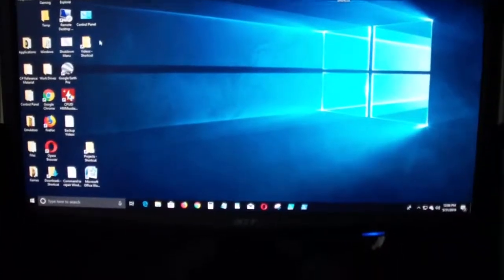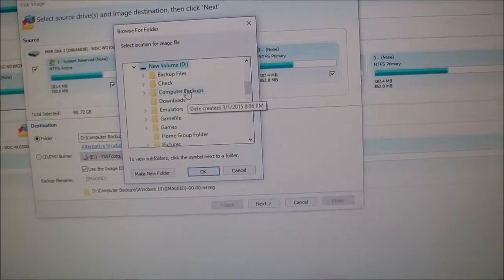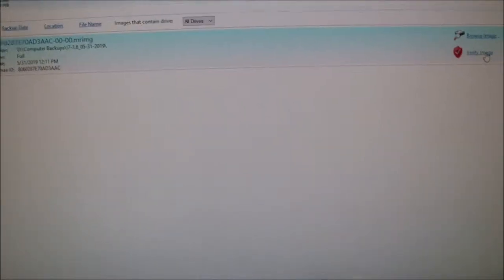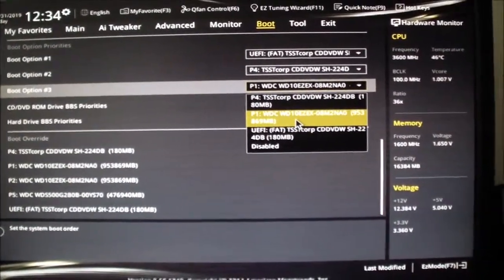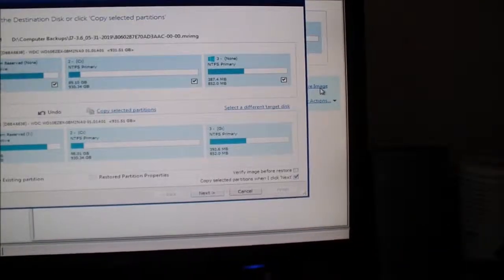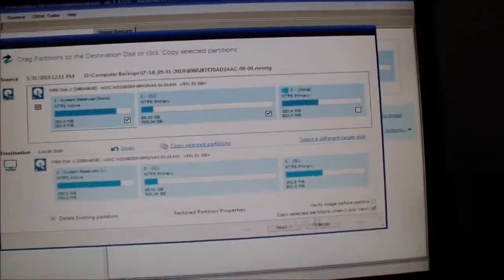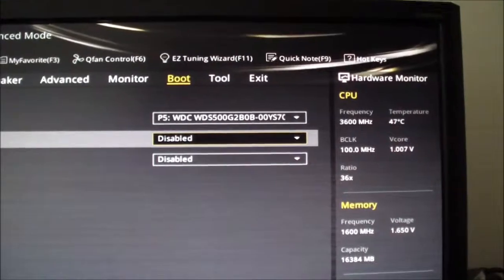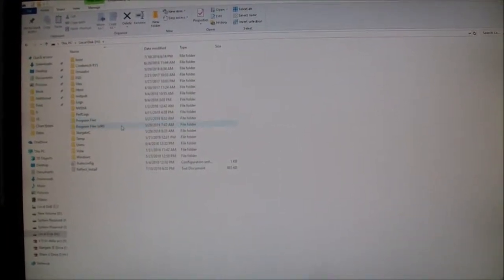How to Install and Configure a M.2 SSD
♦ Webpage about SSDs

§ Tools
▬ Herco HE826 Precision Screwdriver Set  @ Amazon
▬ Verbatim CD-R 700MB 52X @ Amazon
¶ Parts
► Samsung SSD 860 EVO 500GB M.2 @ Amazon
► Samsung 970 EVO Plus 1 TB NVMe @ Amazon
► Western Digital M.2 SSD 500 gb @ Amazon
► Western Digital M.2 SSD 1 TB @ Amazon
► WD Blue SN500 500GB NVMe
Procedure

♦ 1. Refer to your motherboard manual and find out where the M.2 slot is located.
♦ 2. Insert the M.2 SSD at a 30 ° angle. Push in until it goes in all the way, but don't force it. It should go in easily. Then, it will stick out at a 30 °.
♦ 3. Go into Windows. Go to the search tab, and type in Computer Management -►Storage -► Disk Management
Locate the SSD, and create a disk partition.
♦ 4. Run the disk backup program, for me it is Macrium Reflect. You can use any software you want to make your hard drive image. After you finished, make verify your image. Make sure you make a boot disk, so you can boot into the program to restore your image.
♦ 5. Insert the bootable CD to your optical drive.

♦ 6. Restart your computer, and go into the BIOS to setup your boot priorities. Make sure the first bootable device is set as the optical disk. If you are using a bootable flash drive then make sure your 1st bootable device is the USB device.

♦ 7. Save your settings in the bios and exit.

♦ 8. Boot into the bootable disk.

♦ 9. Restore your hard drive image from your hard drive to your M.2 SSD.

♦ 10. After it finishes, exit the program, and boot into Windows. Check to see if everything was transferred to your M.2 SSD

◘ Information about SSDs

♦ SSDs and Different Types of Nand Memory

◘ Installing and Configuring SSD Videos

♦ How to Disable Disk Defragmenter on Windows

♦ How to Move Windows Voice Recorder Files to Another Location

♦ MSI Ge70 Apache Pro 012: How to Install a msata SSD

♦ Windows 10 DVR Recorder How to Change Saving Captures File Directory

◘ Move Browser Cache Folders

♦ How to Move Google Chrome Cache Folder

♦ How to Move Mozilla Firefox Cache Folder

♦ Move Opera Cache Folder to Another Drive

◘ Software for SSDs

♦ Samsung Magician SSD Software